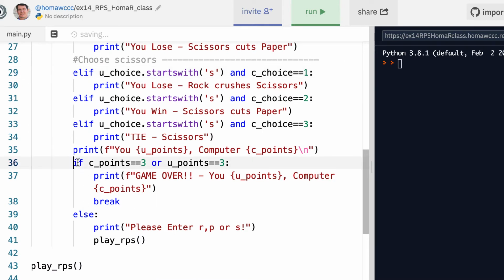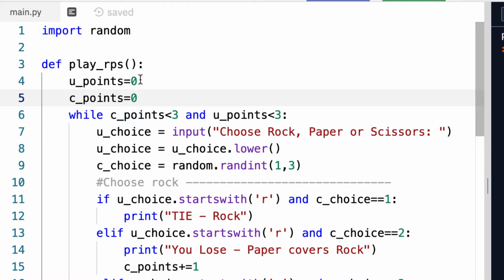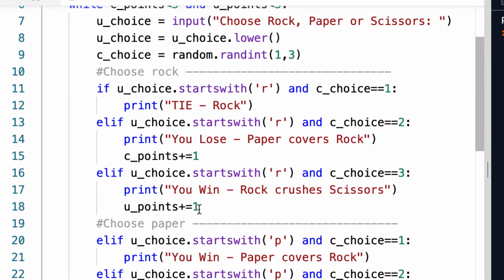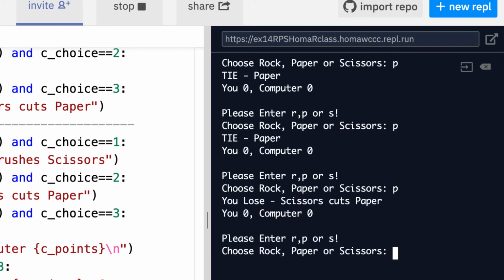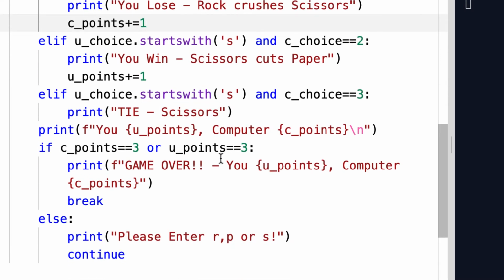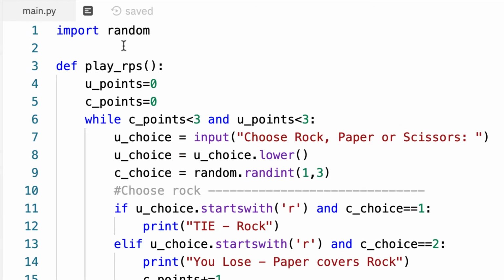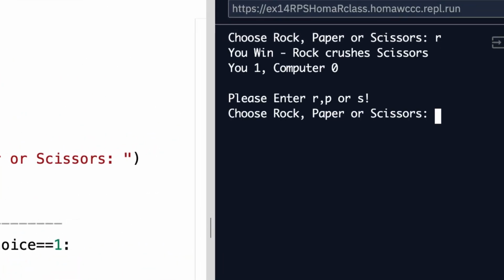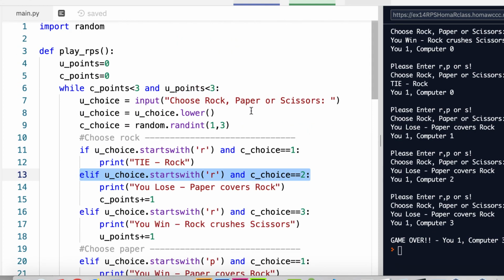csc121 RockPaperScissors Python 2020 pt2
Reviews updated version (Spring 2020) that uses only 1 function with a while loop inside to repeat RPS input until one player gets 3 wins (3 points).